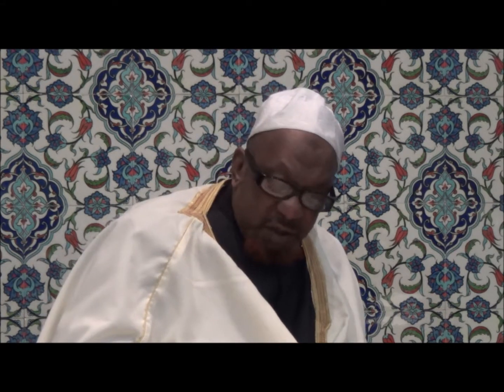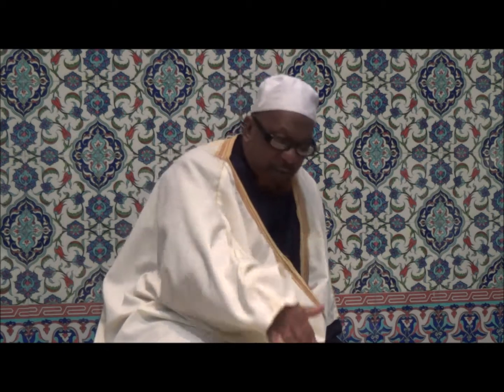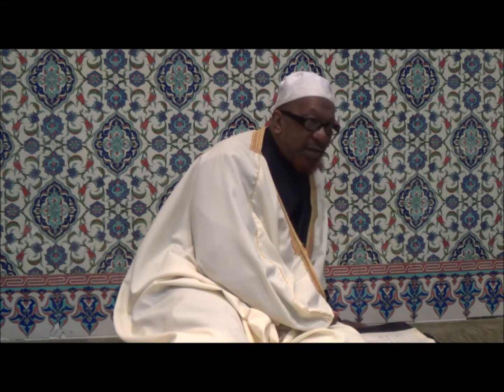Prelude to the Introduction to the topic Sujood Al-Sahw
Prelude to the Introduction of the topic Sujood Al-Sahw
Brothers Figh Class @ ICCNY February 9, 2014

Sheikh Ameen instructs his students on the Major and Minor Sunnahs in the Prayer - Sunnah Muakkadah & Sunnah Kifayah.

Teaches the Saluatations to the Prophet Muhammad (SAWS) - Salatul Nabi and the value and benefit one receives when reciting it.

Lessons are taught by the Madhab of Imam Malik ibn Anas (RA) from the book Al-Sharh Al-Saghir by Shaykh Ahmed Al-Dardir

All classes are free to attend on Sunday mornings, weekly @ ICC-NY.

Islamic Cultural Center of New York